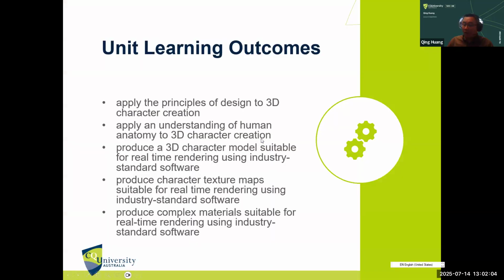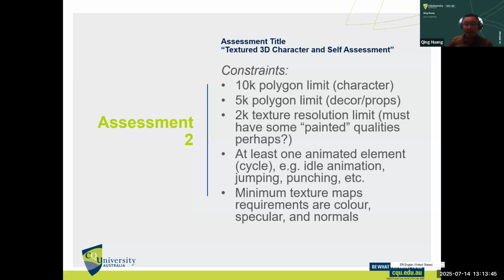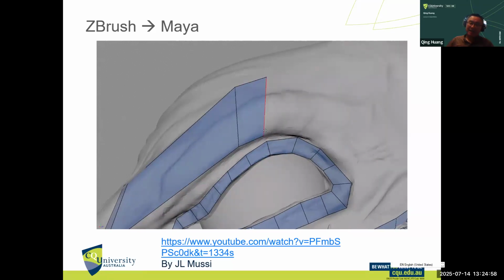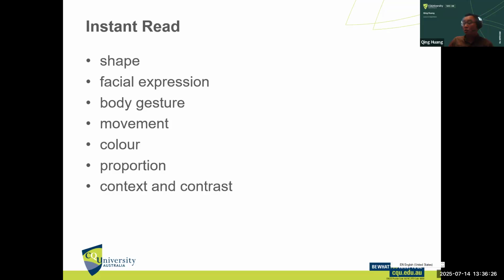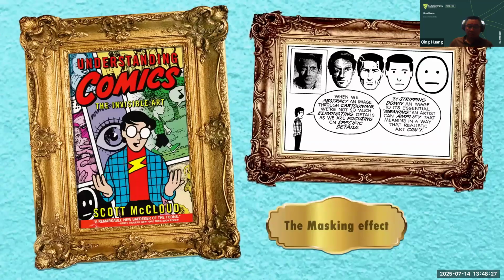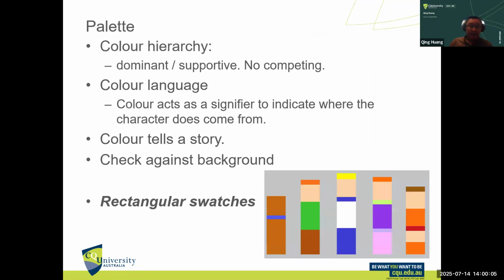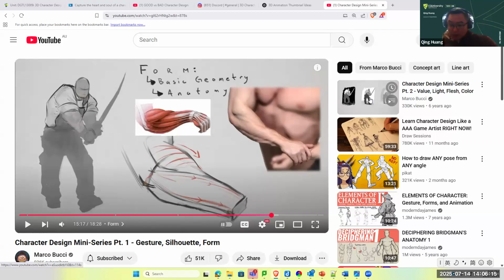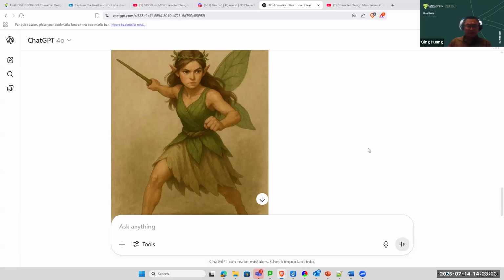Week 1 Zoom recording with Qing Huang for DGTL13009 3D Character Design